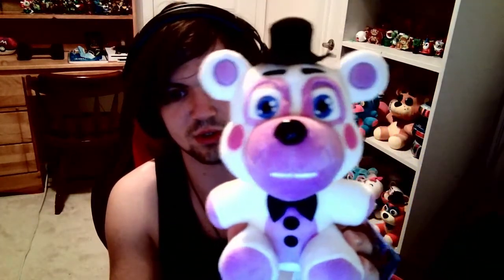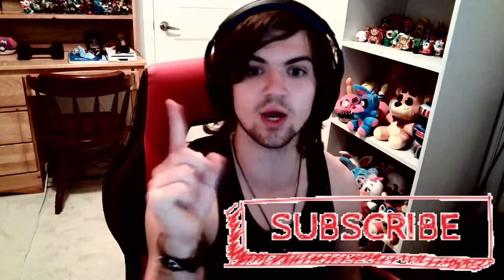Helpy Plush Unboxing/Review!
Salutations NickiRickies today we are unboxing a new fnaf plush! I wonder who it could be? I hope you enjoy!